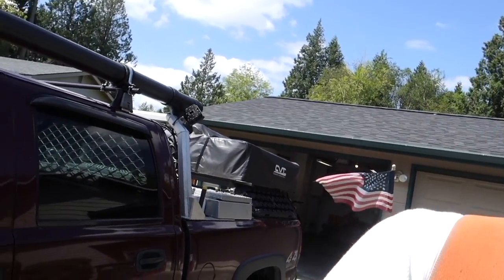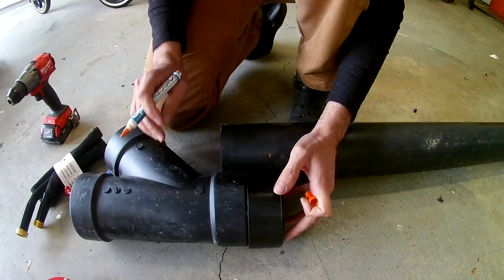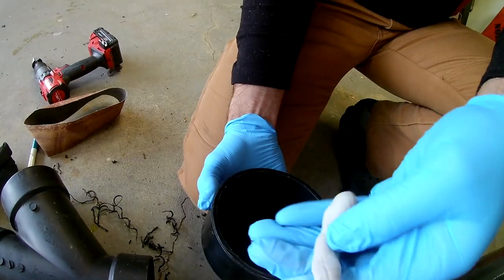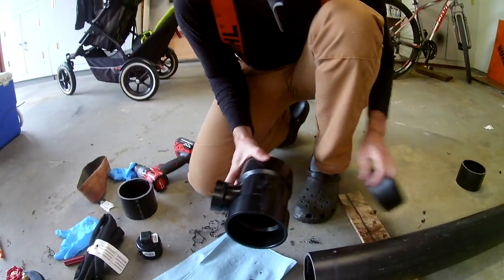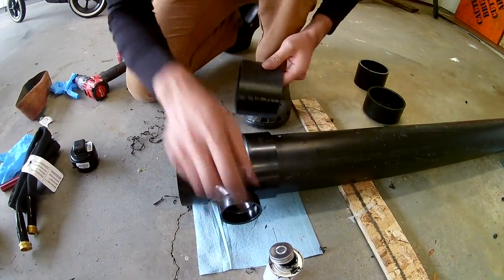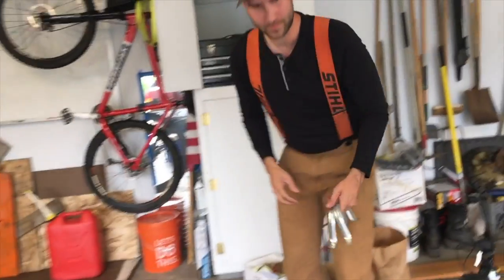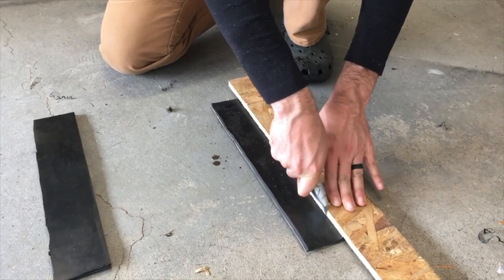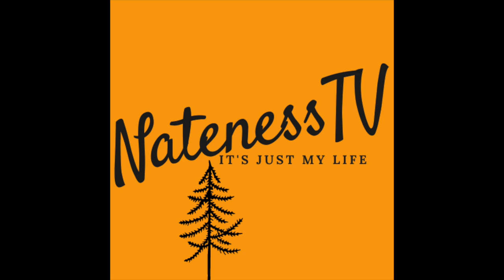DIY Solar Shower System Pressurized for Roof Rack Camping off the grid under $100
I will show you how to make your own 4.5 gallon solar heated rooftop shower. This is a perfect setup for dispersed or off the grid camping. My unique design includes a test plug on the end which makes for easy access inside the shower for cleaning.

Parts list you will need:
-JB Weld Epoxy Putty

-Stepper Drill Bit Set

-ABS Cement

-Saw for cutting ABS

-Super glue

-Garden hose nozzle

-Garden hose

-1/2" - 3/4" ground rod clamp

-6' of 4" wide ABS pipe
-sand paper
-4" ABS cap
-ABS San Tee 4"x4"x2"
-4" ABS test plug
-1/2" MIP Boiler Drain
-two 7" hose clamps
-Rubber belting
-Tire Schrader valve
-two 4" two hole straps